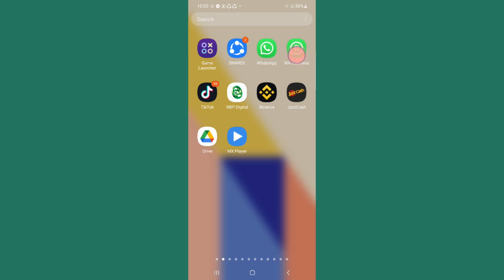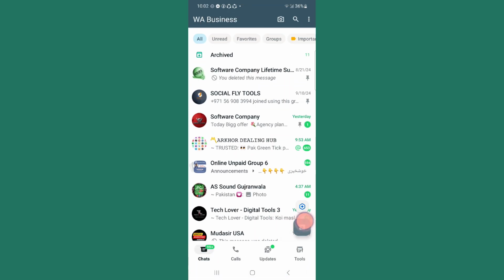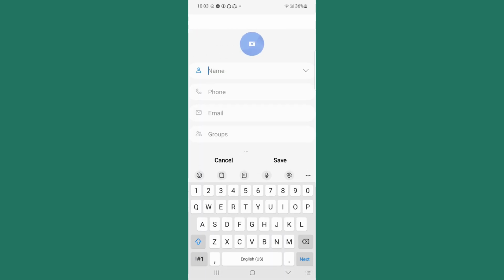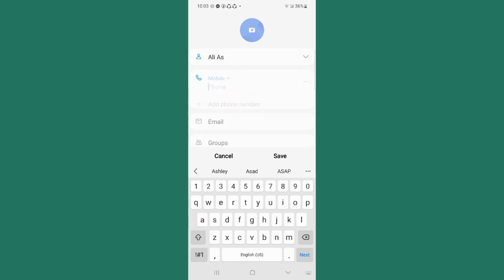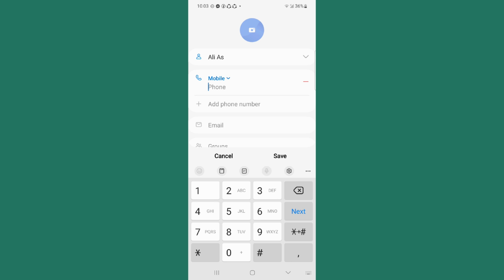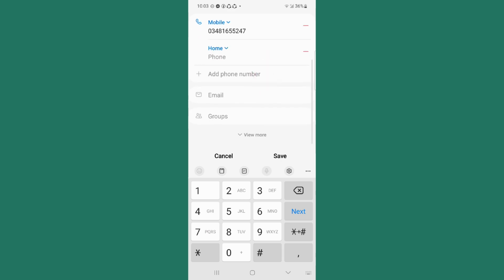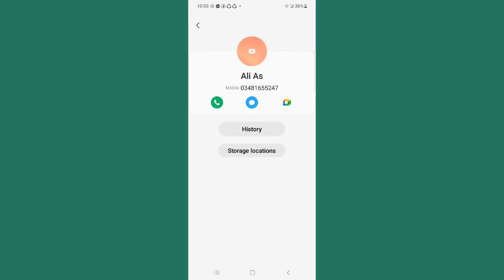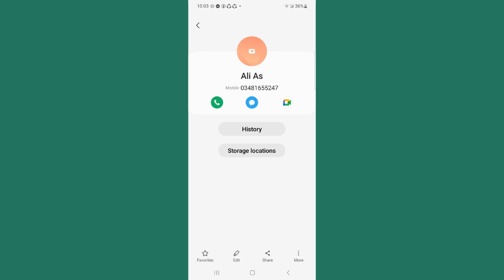How to save number in whatsapp | add number to WhatsApp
In this comprehensive WhatsApp contact tutorial, learn how to save a number in WhatsApp and add a number to WhatsApp effortlessly. We’ll cover everything you need to know about saving contacts in WhatsApp, including how to save a phone number, save numbers in WhatsApp easily, and manage WhatsApp contacts for effective WhatsApp number management. Discover the best practices for WhatsApp number storage and get tips on adding contacts in WhatsApp, ensuring you never lose a connection. Whether you're looking to save new contacts in WhatsApp or streamline your WhatsApp contact saving process, this guide is perfect for you. Join us to unlock the secrets of saving WhatsApp numbers and master your WhatsApp contacts!